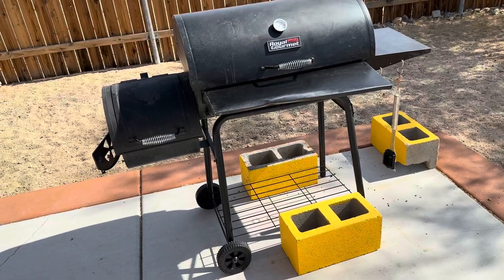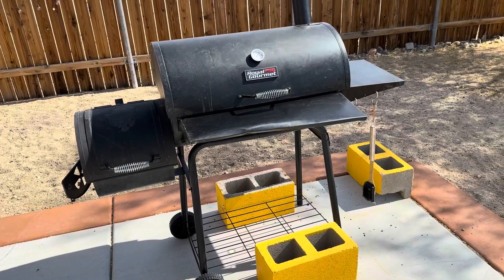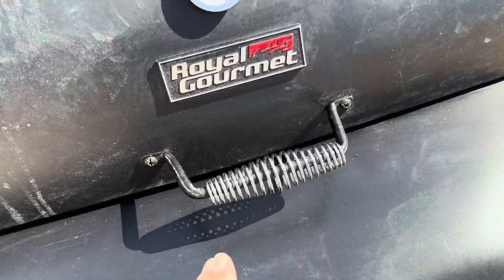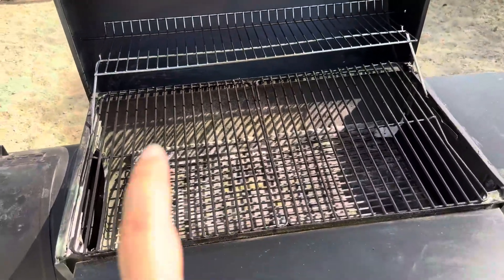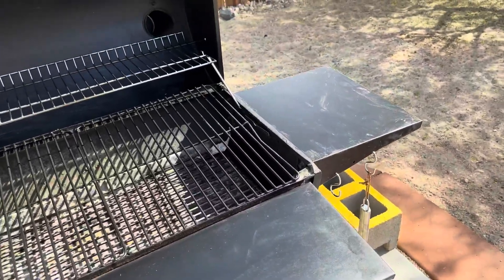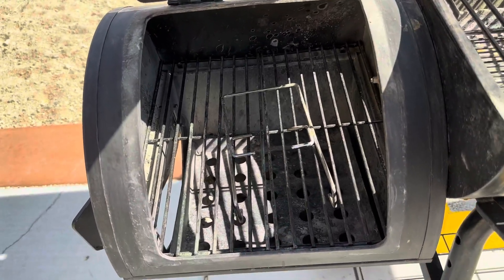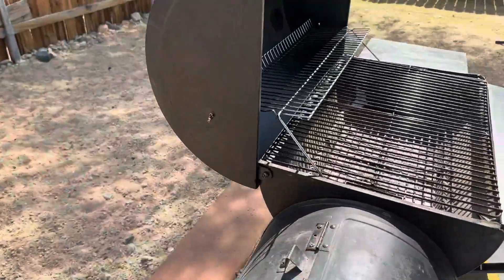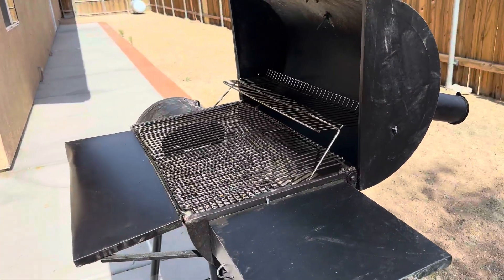HONEST Review of The Royal Gourmet Charcoal Grill With Cover